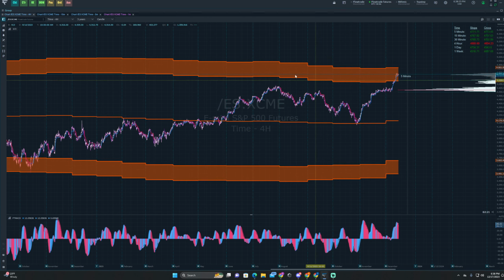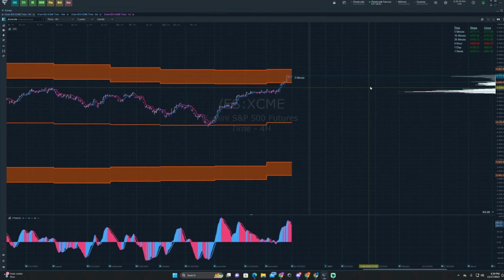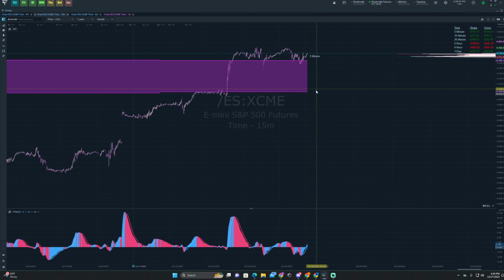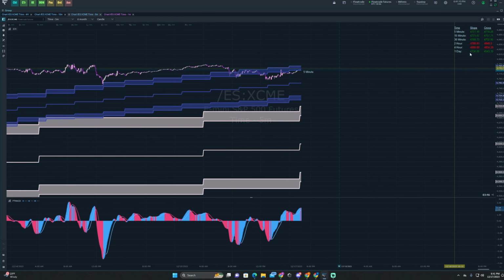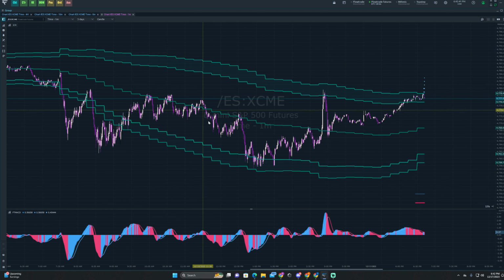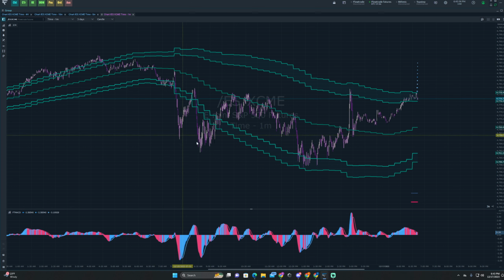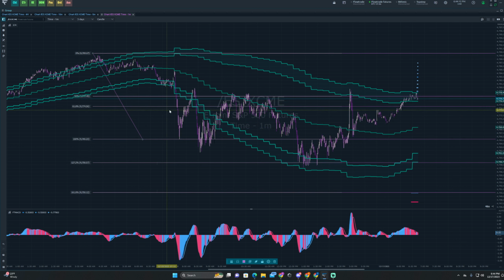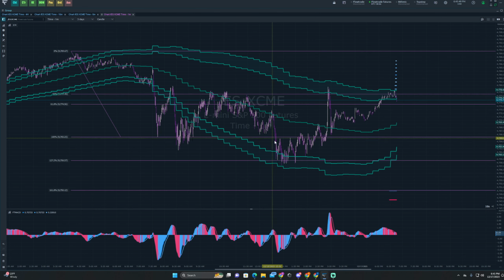How to trade the S&P 500 (Sunday night prep)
How to prepare to trade futures using the Flowtrade system.